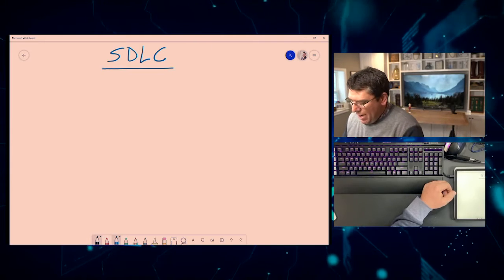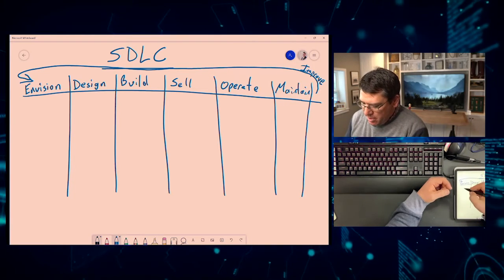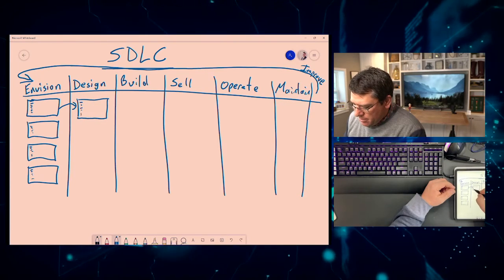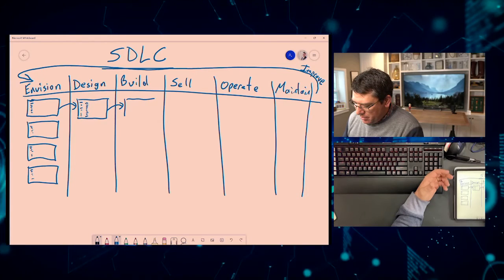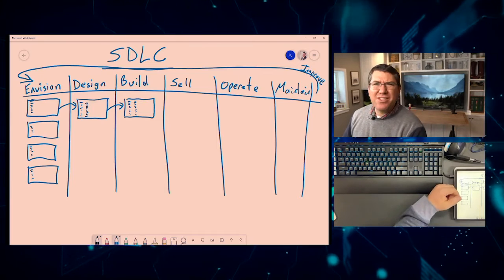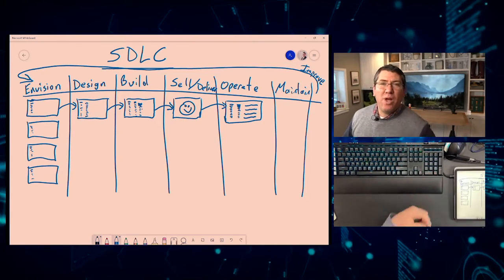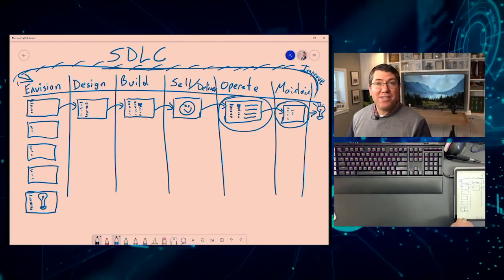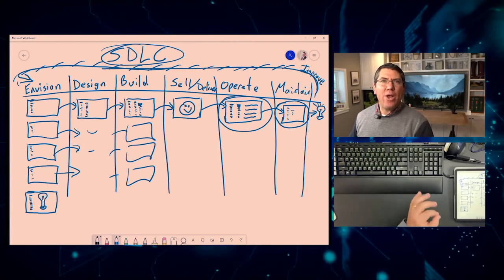Software Development Life Cycle | Programming with Palermo, ep.001